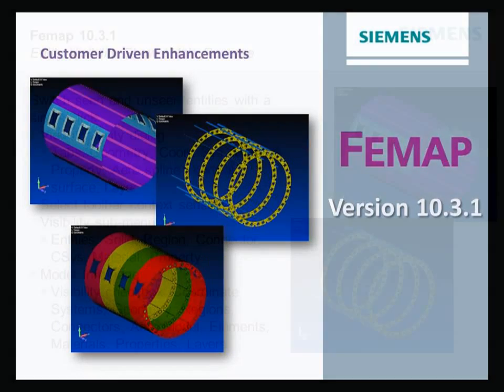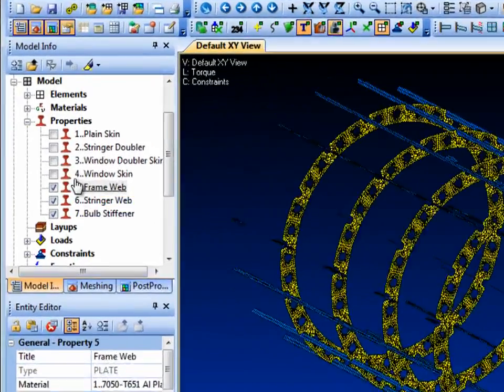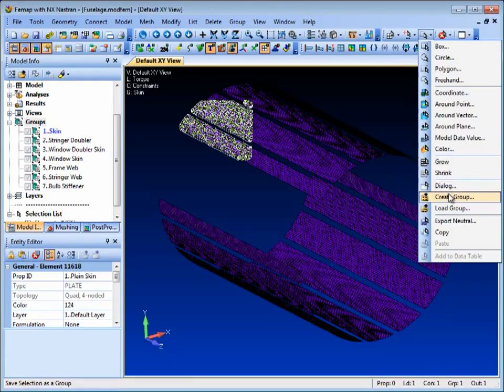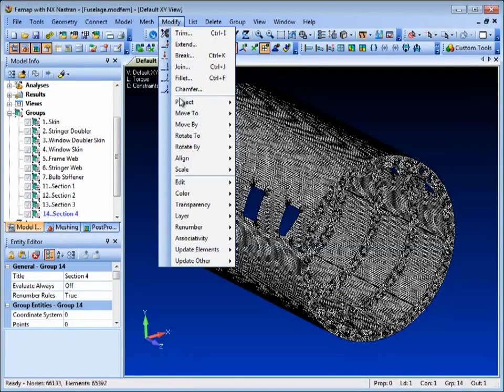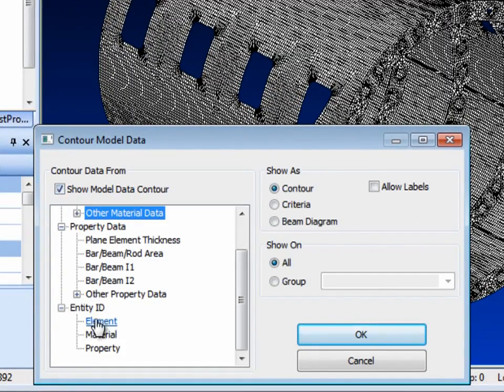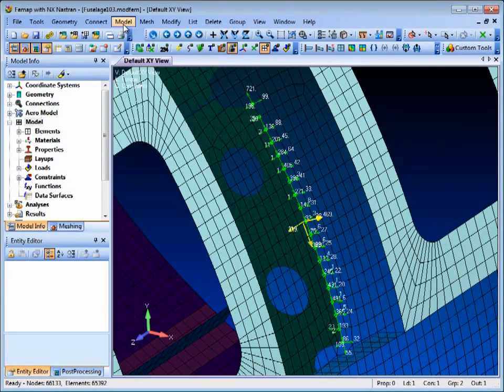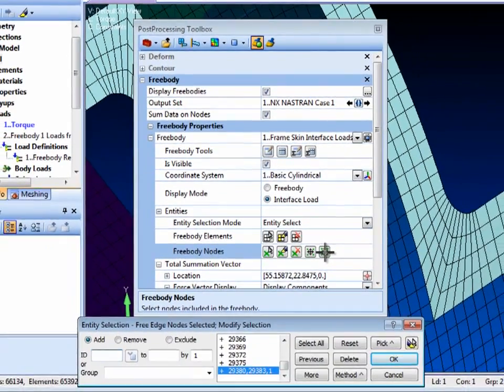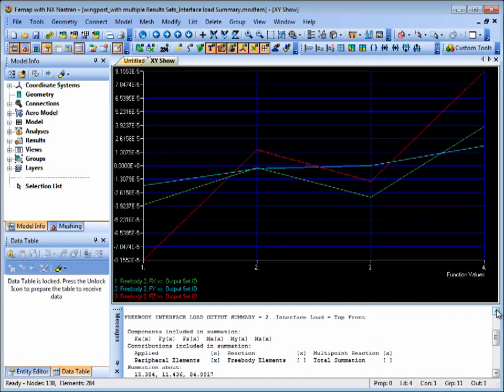Femap 10.3.1 - Customer Driven Enhancements